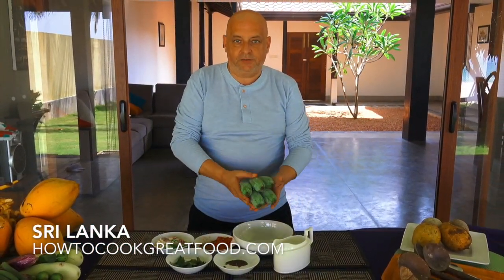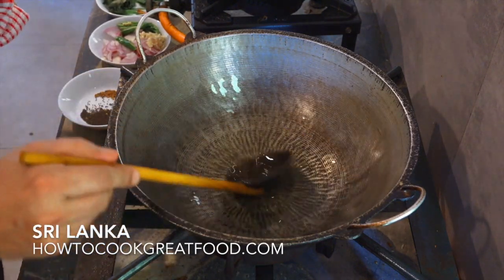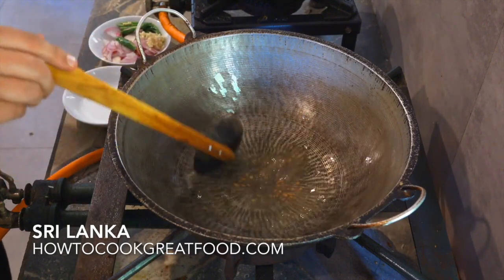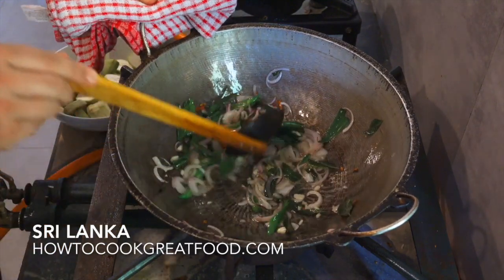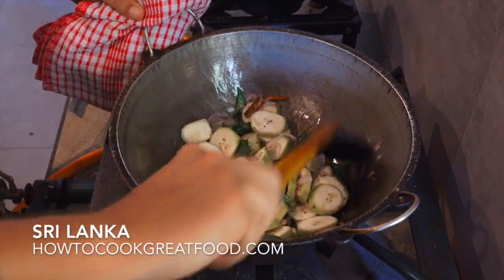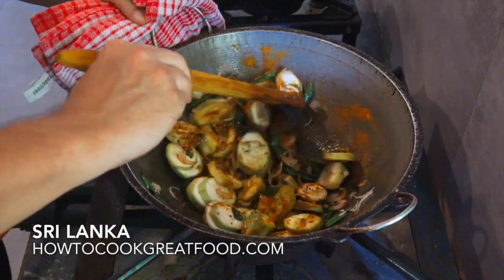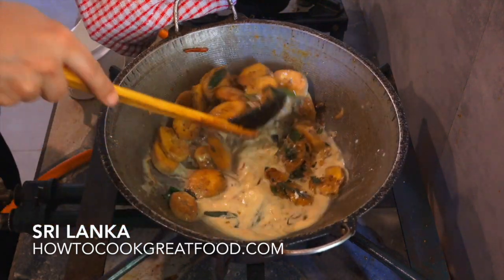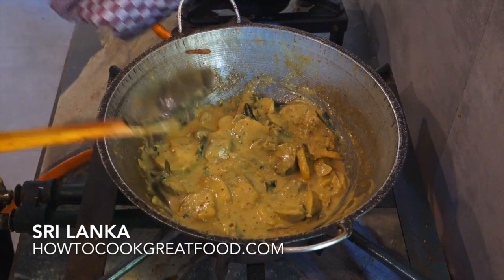Banana Curry - Sri Lankan Recipes - අලු කෙසෙල් වෑංජනය කිරට - Ash Plantain Curry - Vegan Recipes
අලු කෙසෙල් වෑංජනය කිරට - Ash Plantain curry
howtocook curry indianfood - Food From Sri Lanka This is taken from Part 1 of our Food doc. Part 1 of our “On The Road” trip to Sri Lanka. In part 1 we visit 5 great places to eat in Colombo, look at local spices, make a fantastic chicken curry
howtocook curry indianfood, look at King Coconut, take a trip to a local market and make both Pol Sambol and Devilled Prawns. We start part 1 in Colombo then head south down the coast to a wonderful beach villa and set up for the week for some cooking. Clearwater Villa Balapitiya. Beach Villa SRI LANKA or for any of you old Victorians Ceylon. A lush mountainous, beach trimmed jewel of an Island, set just south of India. Full to the brim in culture, history, wonderful and dramatic landscapes, diverse religions, amazing people and the the reason we are here, Some of the best food on the planet. Colombo is the urban economic capital of this blessed nation and is where we will start our journey into its food. If you are looking for 5 star high end eateries, then this is not for you. But if you are on quest for great food and happy to dig in a little deeper then you are in the right place. I am joined by my good friend Arqam, a local with a nose for good food who is going to take us to 5 spots in Colombo he thinks are worth a look. Lets Go. Top 5 places to eat in Colombo 1) Pilawoos (Cheesy Chicken PALANDI Kottu) 2) Shafa Hotel Dehiwela : POL ROTTI WITH BEEF curry
howtocook curry indianfood. 4) Mayuri/a Hotel: JAFFNA STYLE DISHES 5) Hullsdorph: Colombo - Busy, happening, vibrant, young and in massive growth. A city of the future for sure. Travelution - The best bar none for your Sri Lankan Holiday. With no exceptions. So we are heading South out of Colombo and taking the coast road to find some of the best beaches for both relaxing and water sports in the country. Lets get moving. Once out of the city traffic the highway heading towards Galle is new and fast, you could always take the train, which is pretty much a “must do” They are slower, incredibly cheap and you will get to see Sri Lanka from a different point of view. Probably the best train journey is from the central town of Kandy to Ella, this is truly a magnificent train ride. On the way and everyday in fact you are in Sri Lanka, you should be stopping road side and buying King Coconut. This is truly one of the most refreshing drinks ever. Cheap, cooling and good for you. And while we are on this subject, Bananas, Small bites sized sweet tubes of goodness. This is base camp for the next week, not too shabby at all. We are right on the beach, we have a garden, BBQ and a bit of WiFi, Happy Days. Before we start eating lets just have have a little overview on Sri Lankan food and key ingridents …. Coconut milk, curry
howtocook curry indianfood leaves,cloves,mustard seeds, goraka, fenugreek, fish, crabs, squid, lobster,chicken….pork and beef but not a lot of lamb, goat is on the menu though. Part 1 Part 2 Travelution - The best bar none for your Sri Lankan Holiday. With no exceptions.